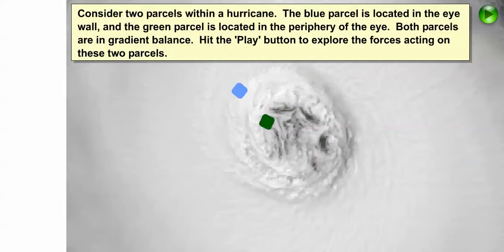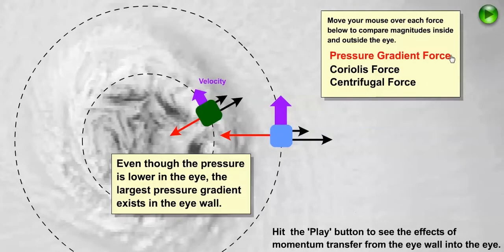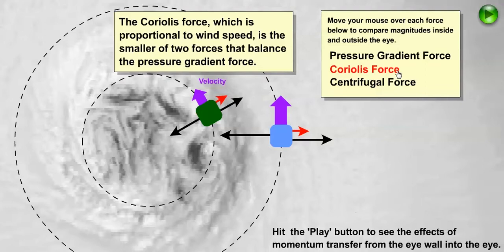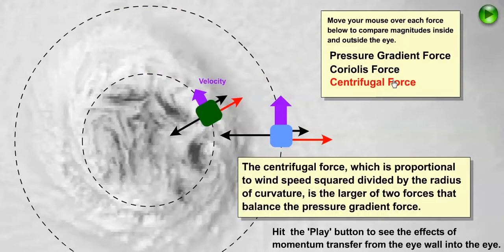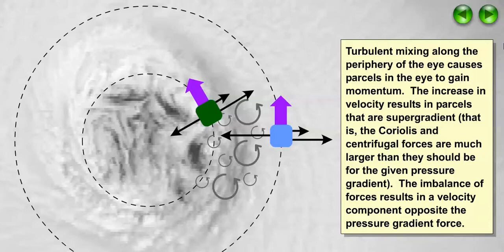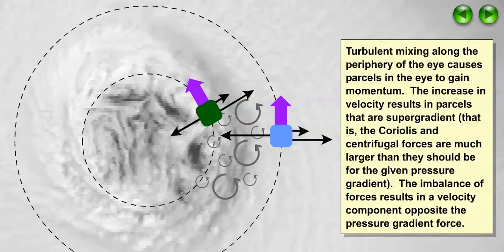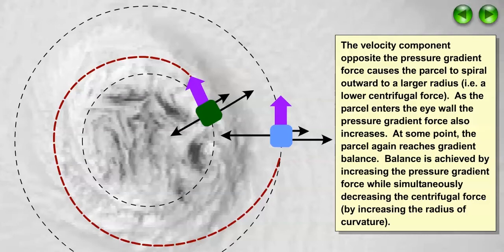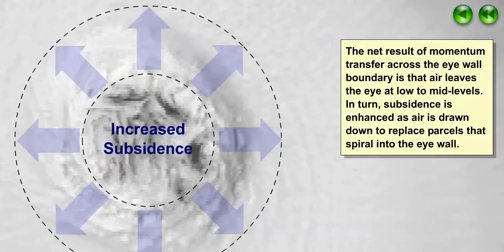Unbalanced Forces and Subsidence in the Eye of a Hurricane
This brief video summarizes the role of unbalanced forces on air parcels near the edge of the eye in contributing to subsidence in the eye of a hurricane.